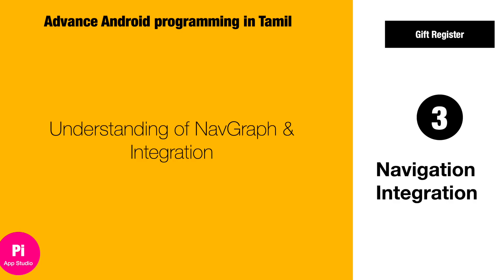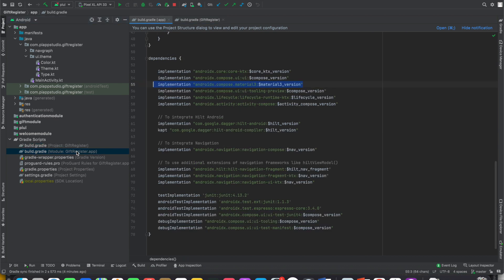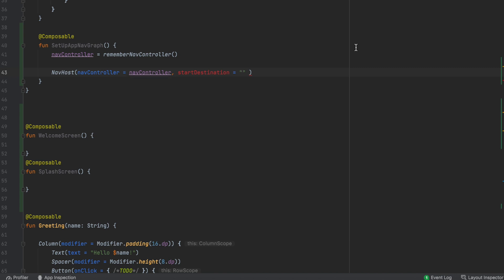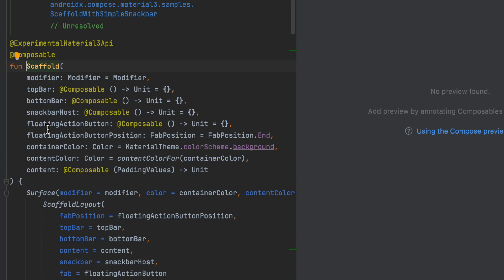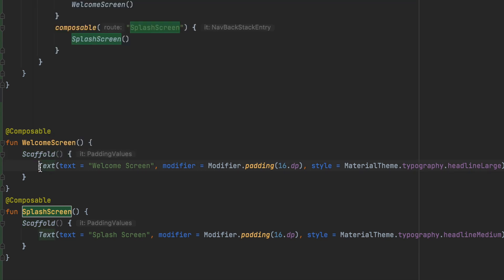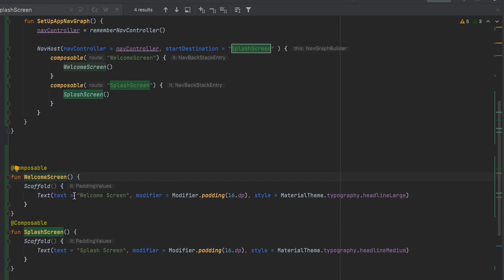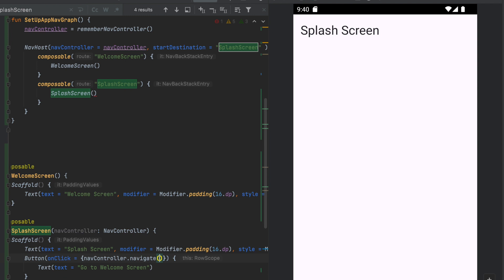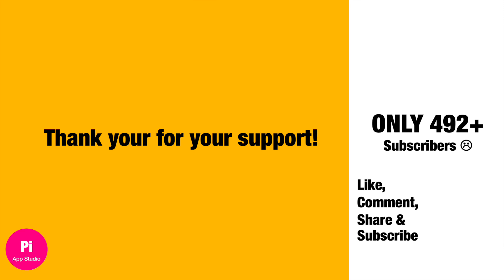Jetpack compose tutorial in tamil|Understanding of nav graph| Android in Tamil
This video will help you to understand the basic of jetpack navigation graph with coding example. We shown the way of integrating the navigation and demonstrated it some dummy pages at the moment. However, please look out our next video for real time project integration